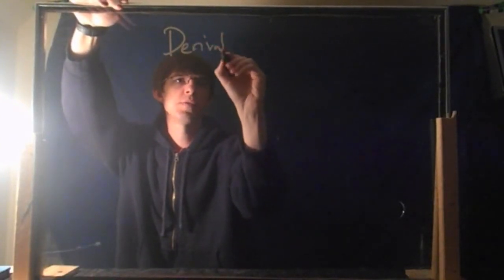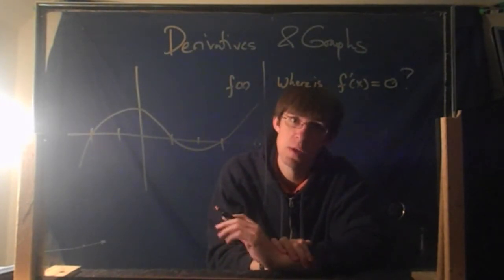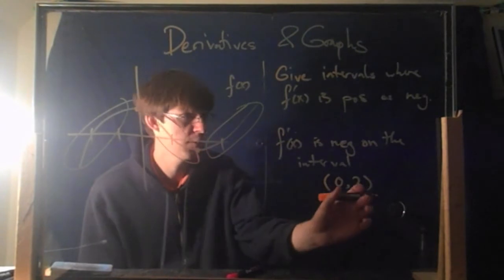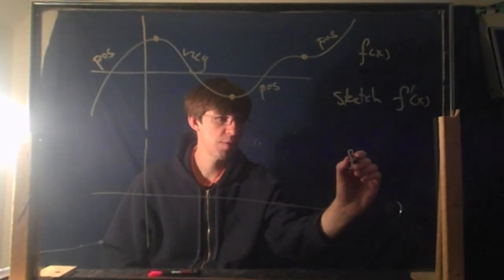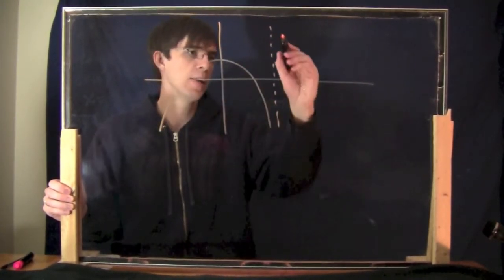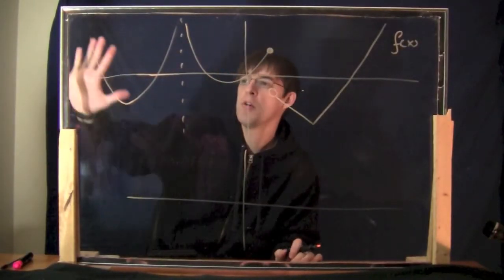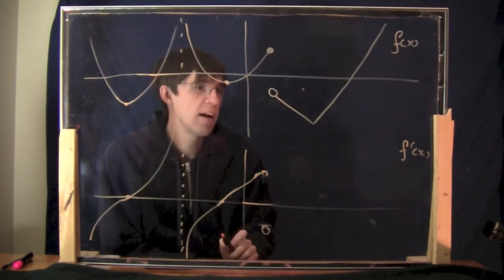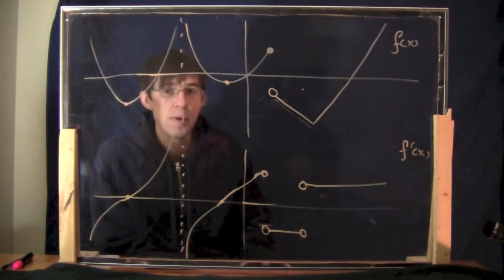Applied Calc 1, Episode 8: Graphs of derivatives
This episode is about graphs of derivatives.